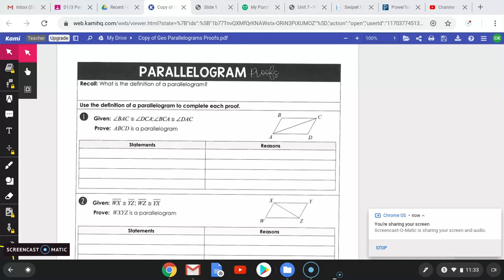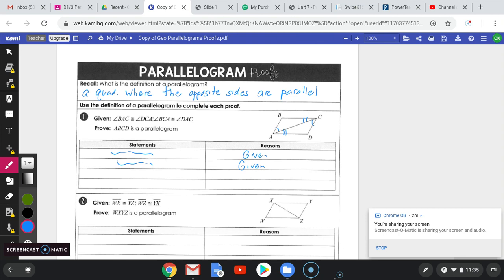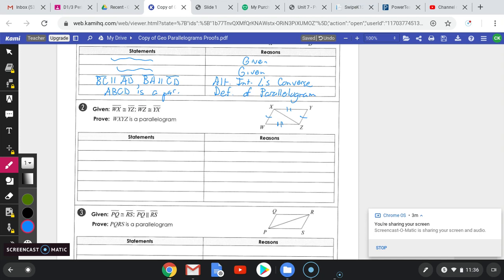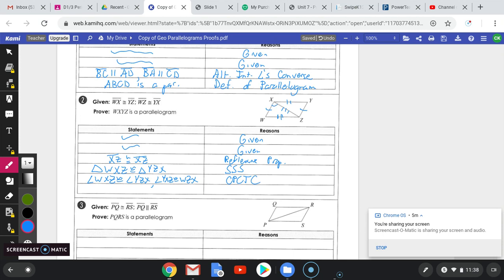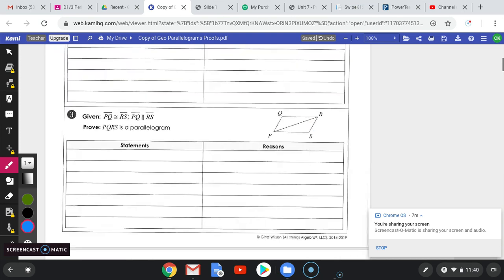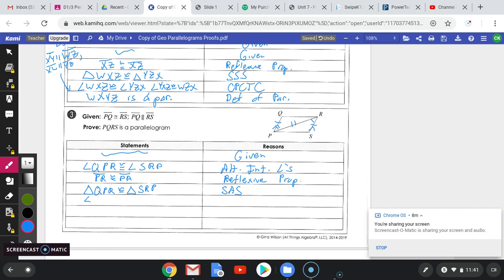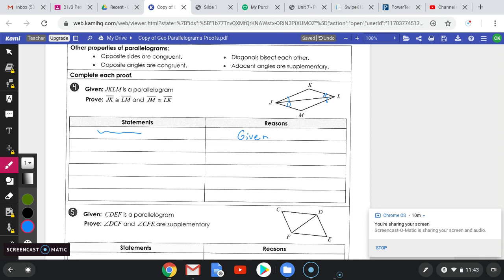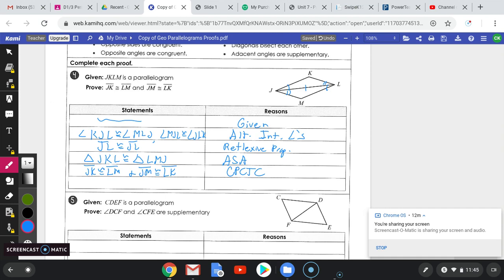Parallelogram Proofs Part 1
Part 1 discussing how to work with parallelogram proofs.